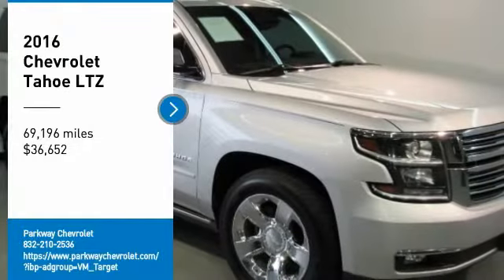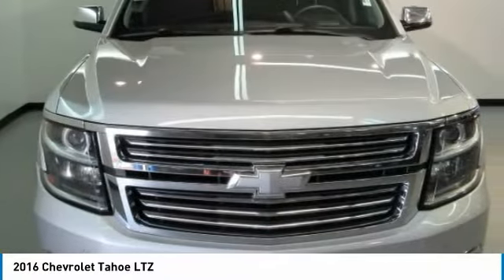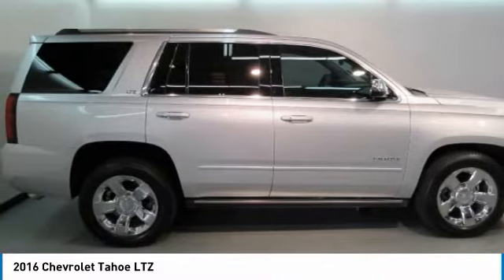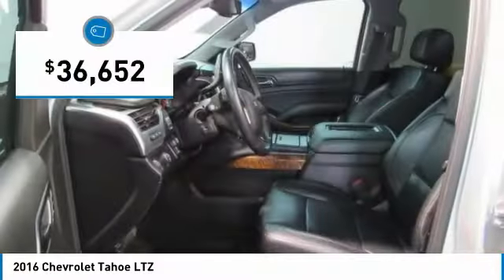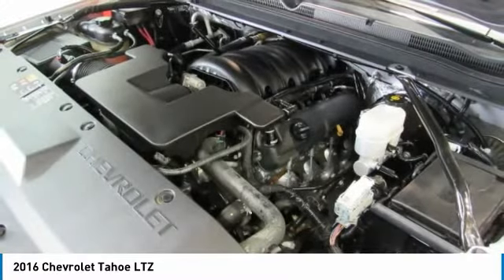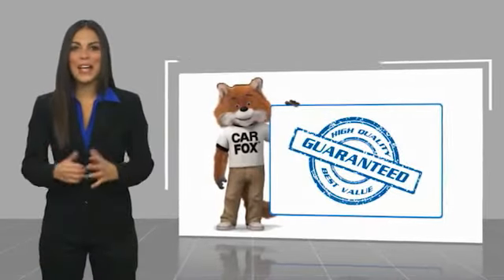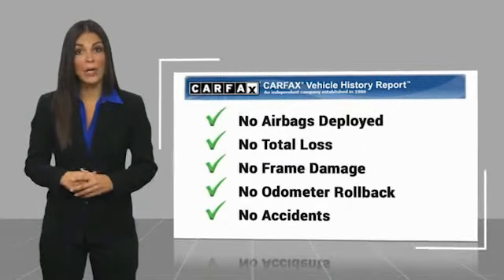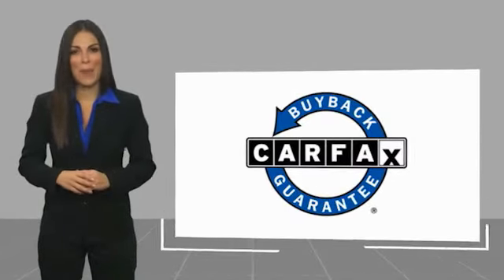2016 Chevrolet Tahoe LTZ FOR SALE in Tomball, TX 104611N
Stop in today for a test drive of this U 2016 Chevrolet Tahoe

Parkway Chevrolet
25500 State Highway 249

Silver 2016 Chevrolet Tahoe LTZ RWD 6-Speed Automatic Electronic with Overdrive EcoTec3 5.3L V8  Recent Arrival!  Awards:    2016 KBB.com Best Resale Value Awards   2016 KBB.com Best Buy Awards Finalist   2016 KBB.com Best Buy Awards   2016 KBB.com 16 Best Family Cars Free car washes for 3 months with Purchase of Vehicle   See dealer for Details.  Reviews:    Stout towing capacity; available nine-person seating capacity; quiet highway ride; impressive interior quality. Source: Edmunds With 69 196 miles and priced at  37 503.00  this vehicle offers great value for money. Please call us to arrange a test drive at Parkway Chevrolet.